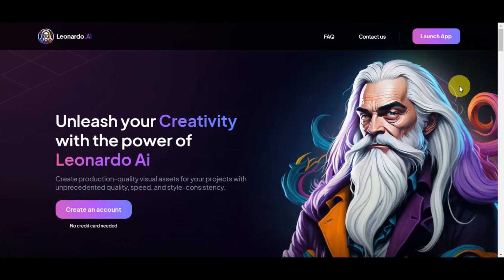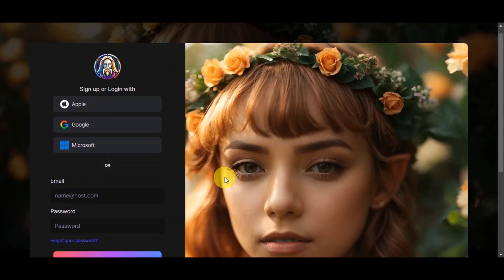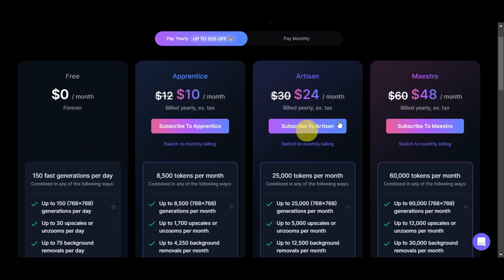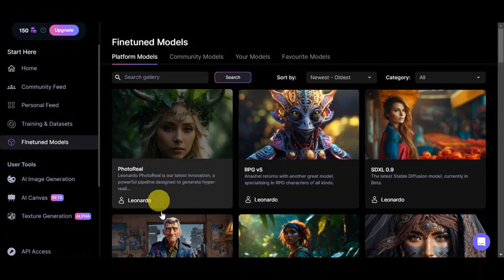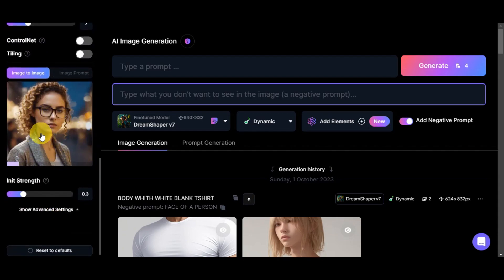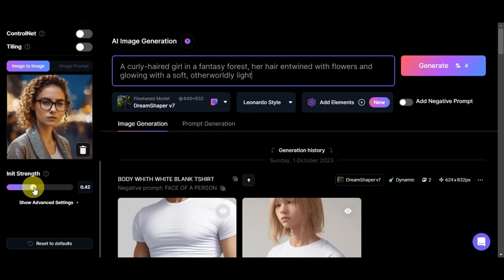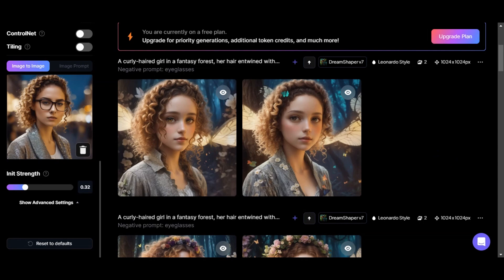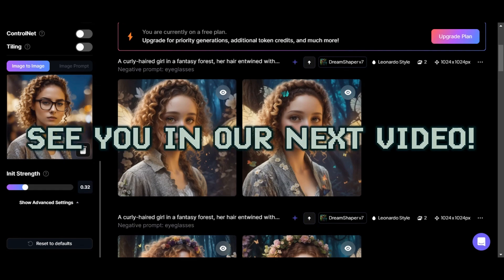How to Use Your Own Image in Leonardo Ai (Upload, Generate and Edit l Leonardo Ai Tutorial)